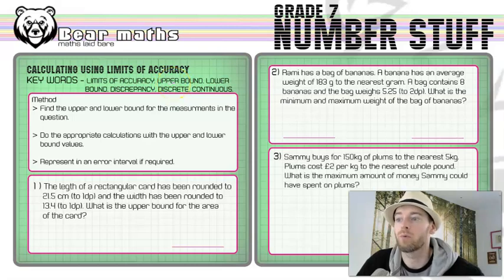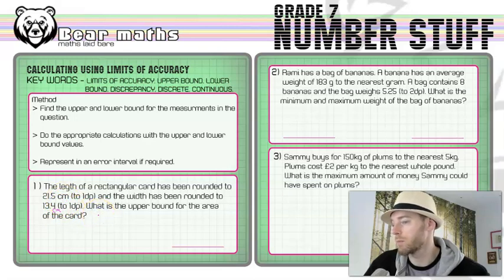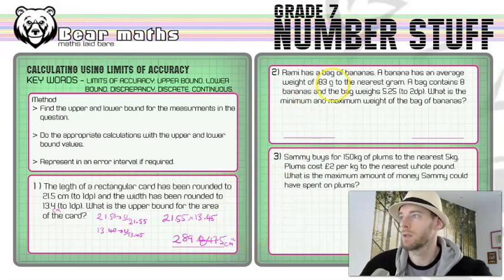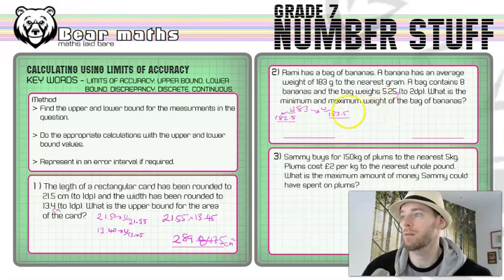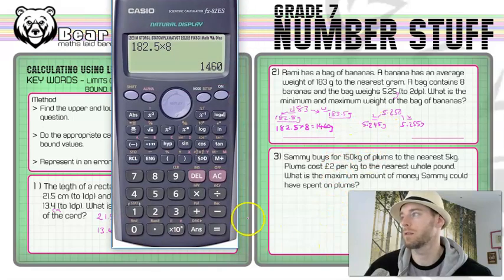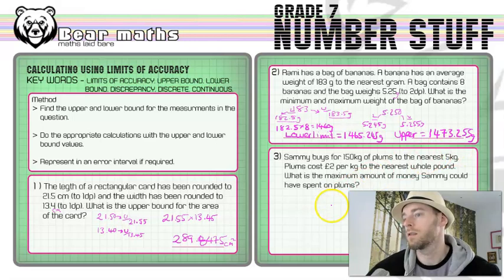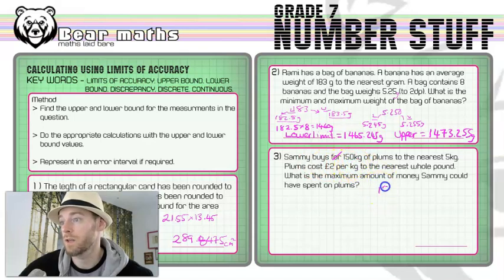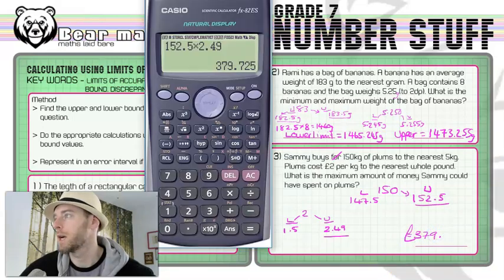36 - Calculating using Limits of Accuracy - Grade 7